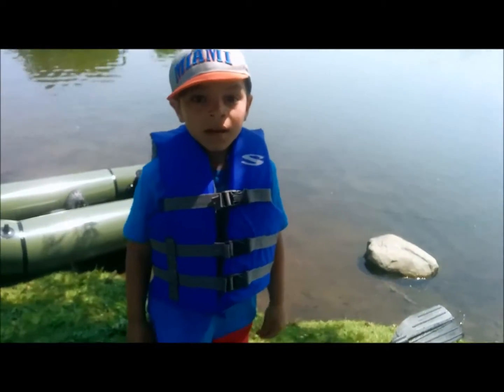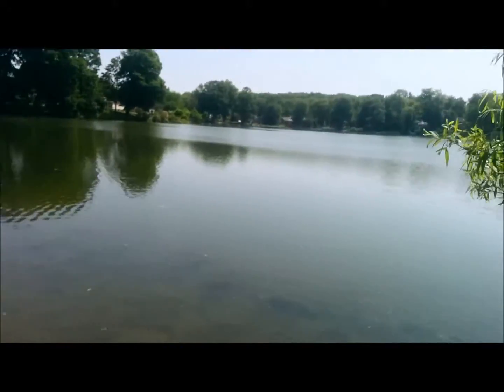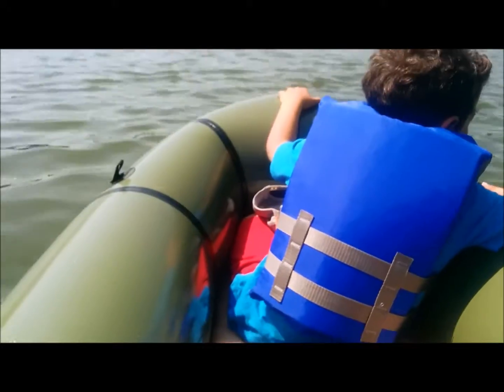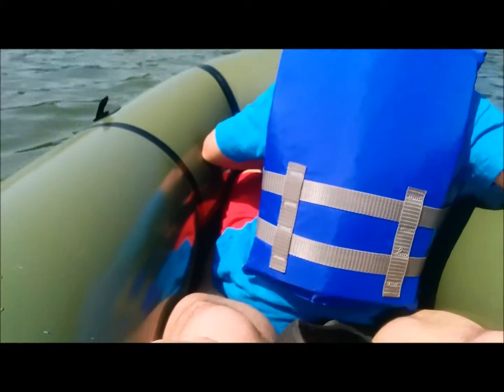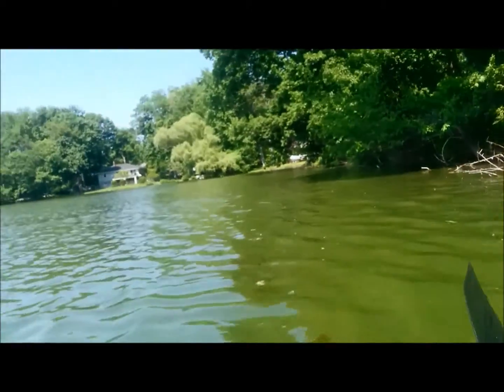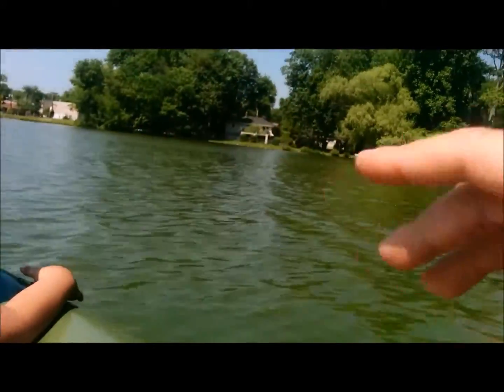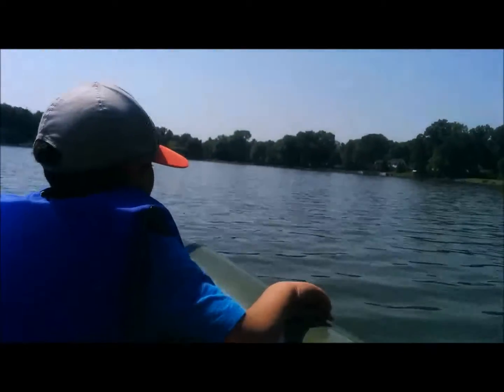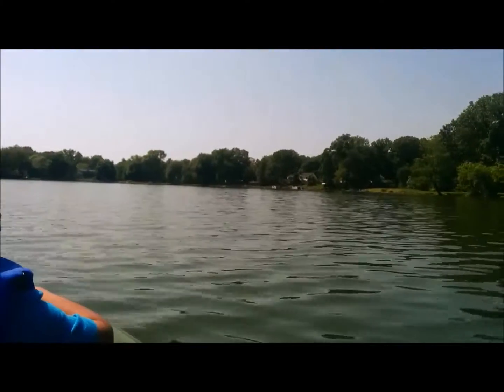Alpacka Mule Raft at Schlegel Lake - Testing out the inflatable boat with my son